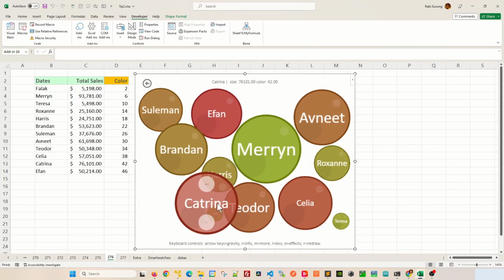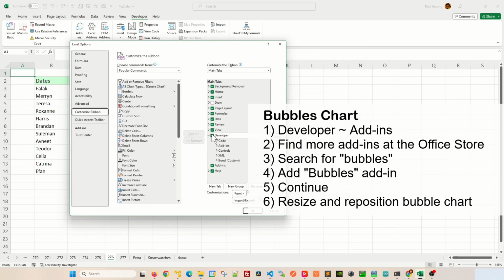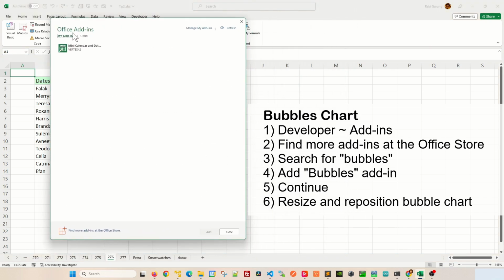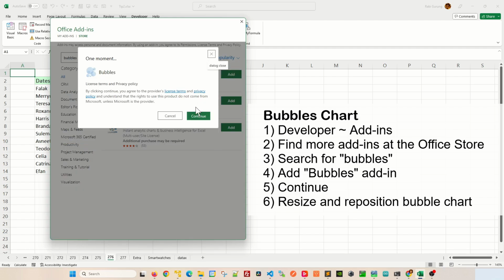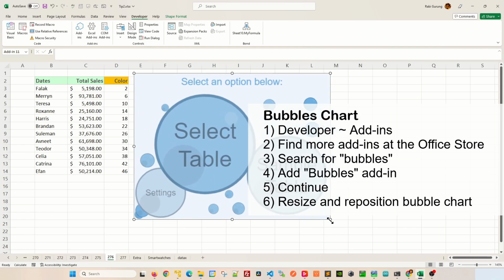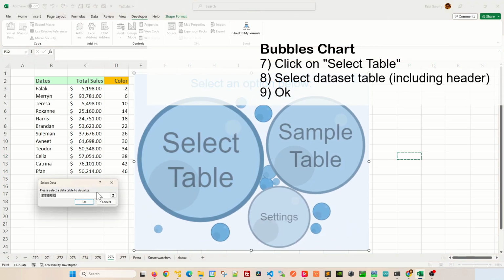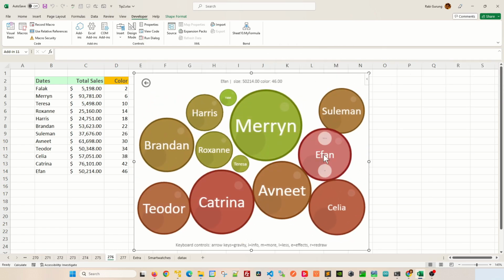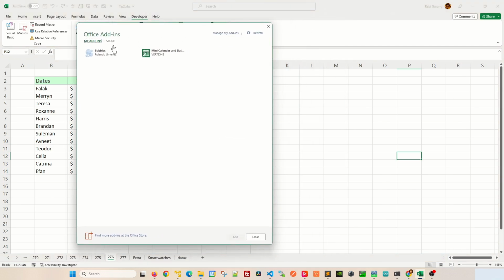Bubble Chart In excel - Excel Tips and Tricks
Learn how to create a bubble chart in Excel.

I have answers to these questions. How to make a bubble chart in Excel, is bubble chart available in Excel, how many variables can you show on a bubble chart in Excel and how do you add a data label bubble chart in Excel?

Bubble Chart
1) Developer ~ Add-ins
2) Find more add-ins at the Office Store
3) Search for "bubbles"
4) Add "Bubbles" add-in
5) Continue
6) Resize and reposition
7) Click on "Select Table"
8) Select dataset table (including header)
9) Ok

Bubble Line Chart Template in Excel With Dynamic Bubble Size - Excel Tip and Tricks - DETAIL EXPLANATION